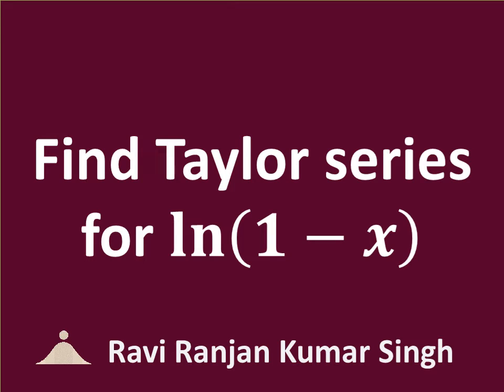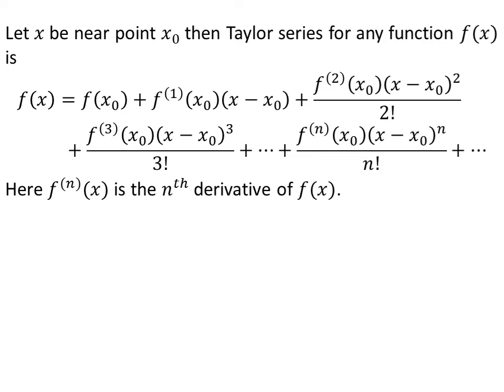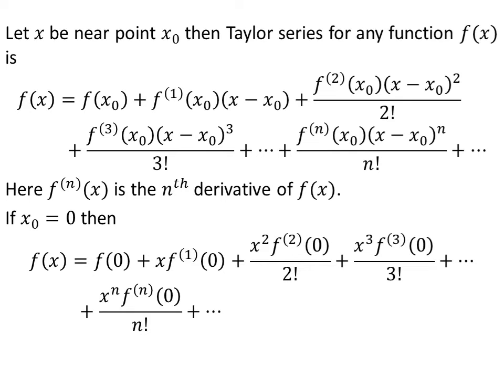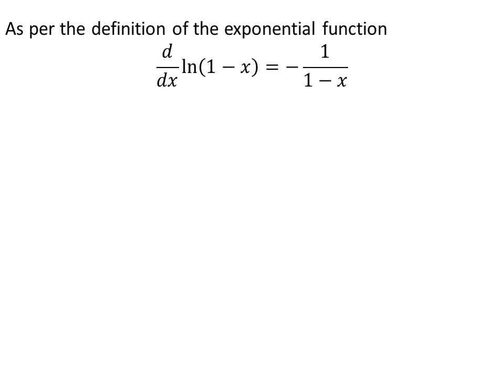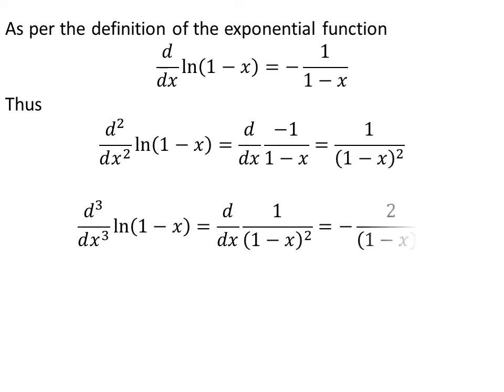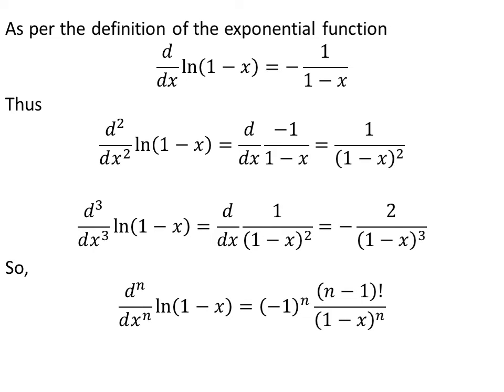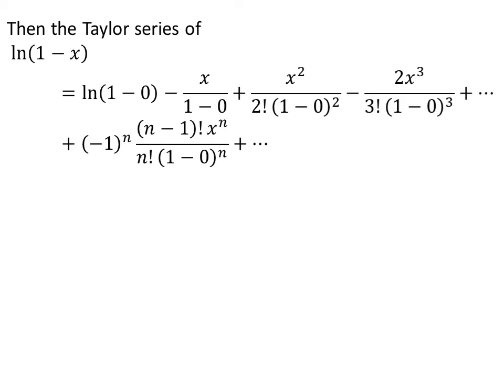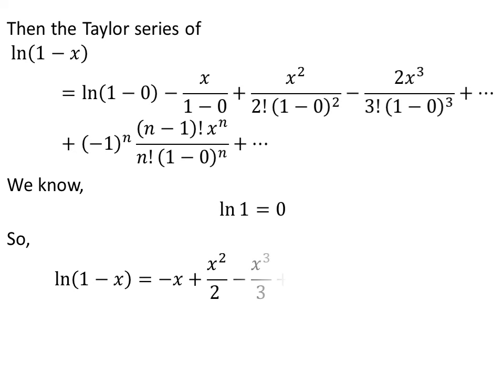Taylor series of ln(1 - x)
In this video, we will learn to find Taylor series of ln(1 - x).

Other topics of this video:
What is the Taylor series of ln(1 - x)?
How to find the Taylor series of ln(1 - x)?
Find Taylor series of ln(1 - x)